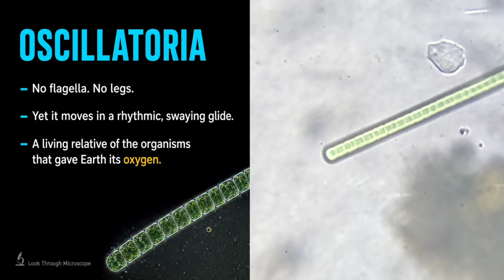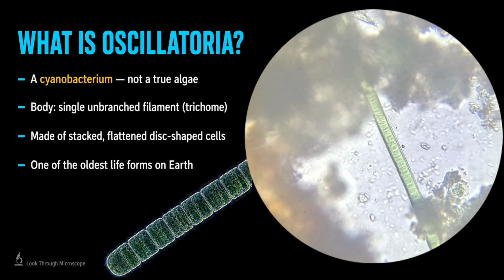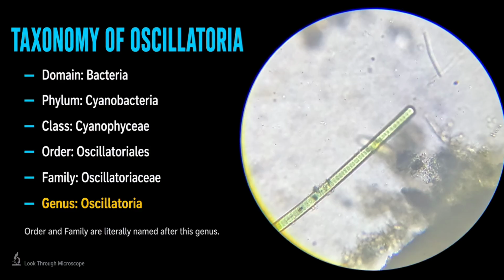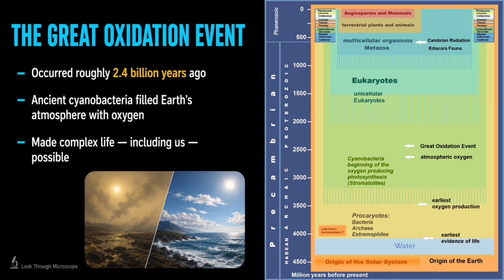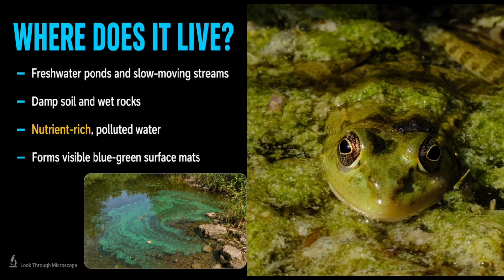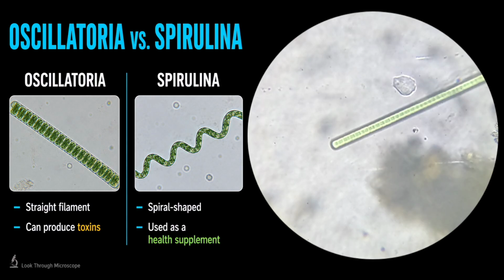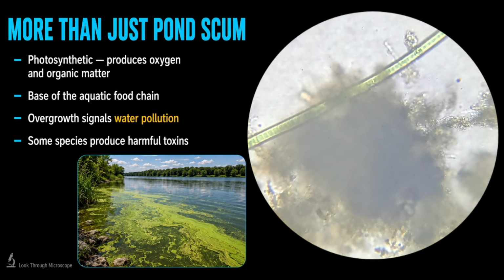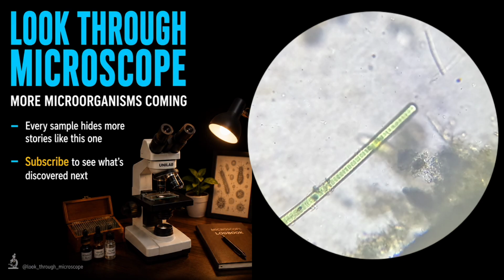Blue-Green Algae That MOVES Under Microscope! | Oscillatoria — Microorganism #3 | Sample #3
It has no legs, no fins, and no flagella — yet it moves in a rhythmic, swaying glide that's mesmerizing to watch under the microscope. Meet Oscillatoria, a filamentous blue-green algae (cyanobacteria) found in pond water, and one of the oldest life forms on Earth — a distant relative of the organisms that filled our planet's atmosphere with oxygen billions of years ago.

This is Microorganism #3 from Sample #3 in our microscopy series, where we collect real samples and examine what's living inside them up close. In this video, we break down what Oscillatoria actually is, how it moves without any visible moving parts, why its ancestors changed the history of life on Earth, and what it tells us about water quality today.

🔬 TIMESTAMPS
00:00 – Intro: The organism that moves without legs
00:29 – Recap: Sample #3 so far (Microorganism #1 & #2)
01:02 – What exactly is Oscillatoria?
01:47 – Taxonomy: Where it fits in the tree of life
02:49 – How does it move? (Gliding explained)
03:33 – The Great Oxidation Event: How this organism's ancestors gave Earth oxygen
04:26 – Where does Oscillatoria live?
05:04 – How does it reproduce?
05:34 – Oscillatoria vs. Spirulina — same family, different reputations
06:20 – Why this organism matters (ecology & water quality)
07:22 – Fast facts you didn't know
08:06 – What's coming next in this series

Every sample we collect hides multiple microorganisms — each one gets its own deep-dive video, and every sample also gets a full compilation video linking all the organisms found in it together.

- What Oscillatoria is and why it's classified as bacteria, not algae
- The full taxonomy of Oscillatoria (Domain to Genus)
- How it glides and moves without flagella or cilia
- Its connection to the Great Oxidation Event 2.4 billion years ago
- Where it's commonly found in nature
- How it reproduces through fragmentation (hormogonia)
- How it compares to Spirulina
- Why it's used as a water quality indicator

🔬 EQUIPMENT USED
Microscope: Unilab
Camera: GoPro hero 12
Magnification: 40x to 1000x

I collect samples from everyday places — water, surfaces, food, fabric — and put them under the microscope to reveal the hidden microscopic world around us. New videos regularly.